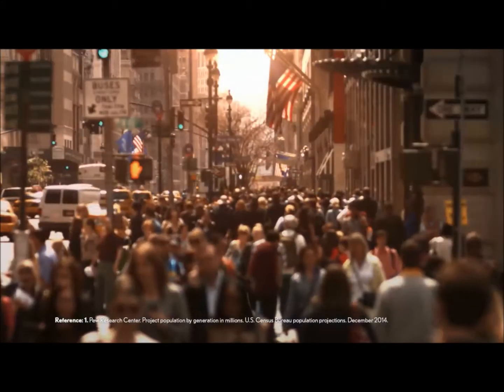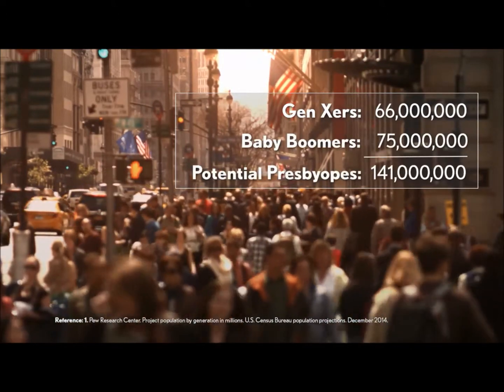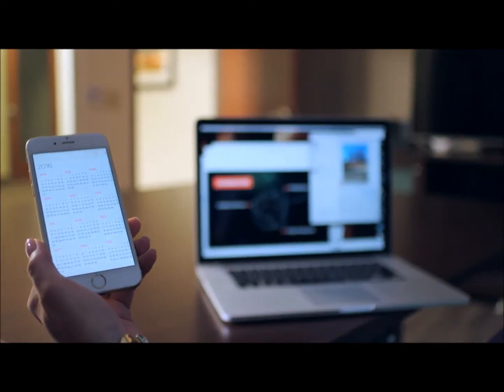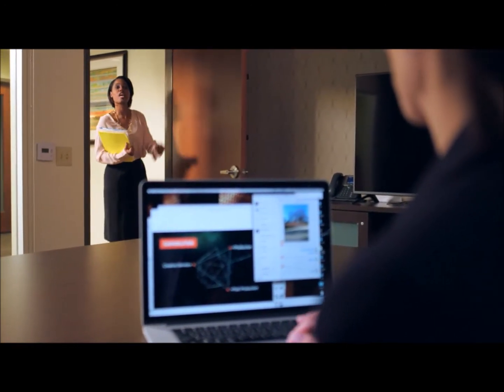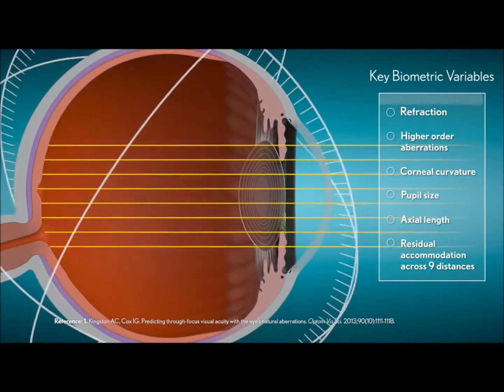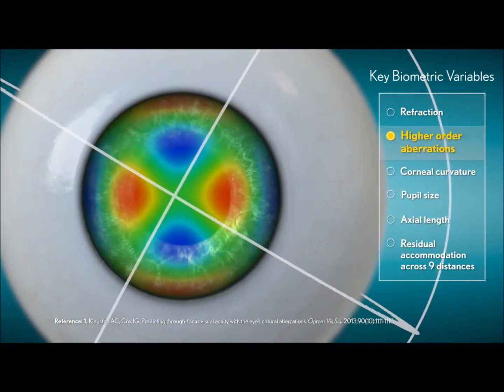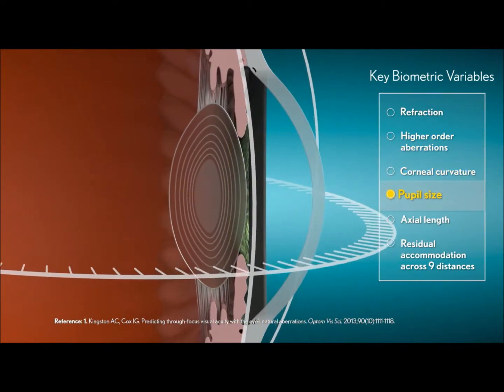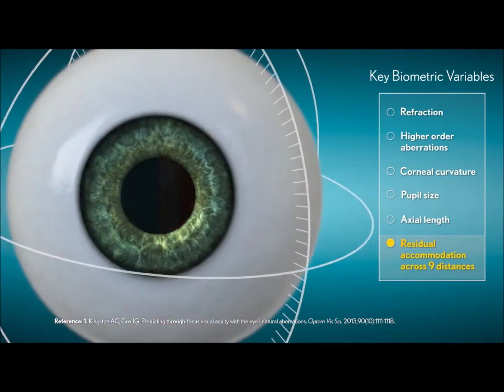Bausch + Lomb ULTRA™ contact lenses for Presbyopia Part 2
Bausch + Lomb ULTRA™ for Presbyopia with 3-Zone Progressive™ Design for outstanding near, intermediate and distant vision.